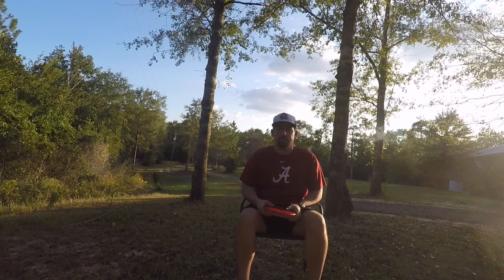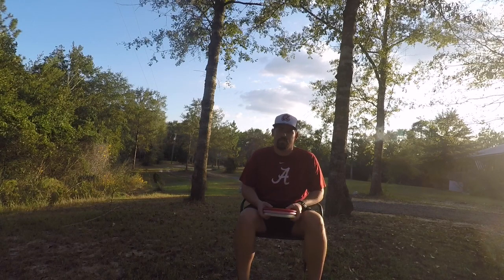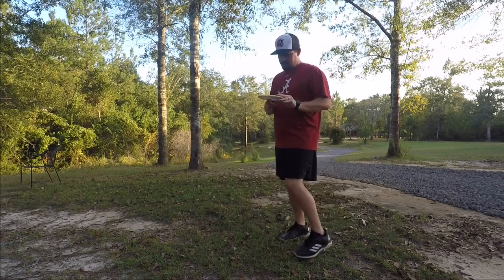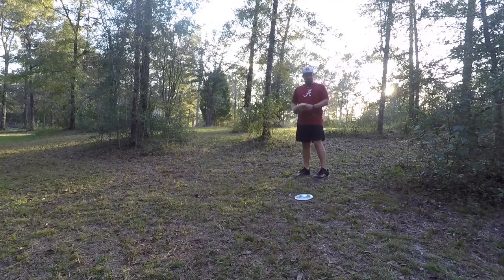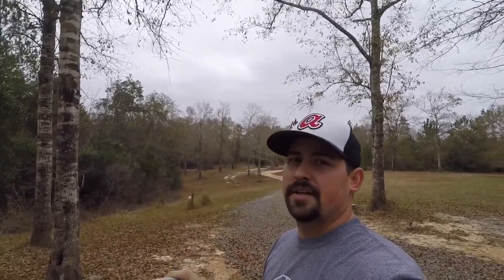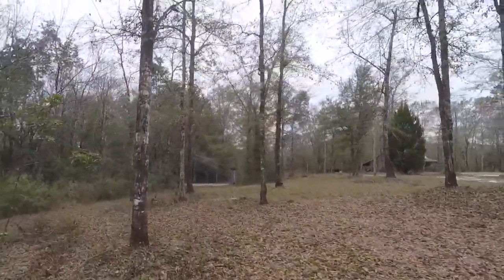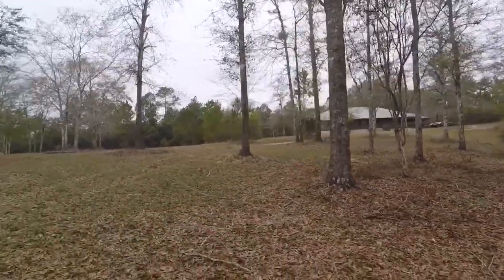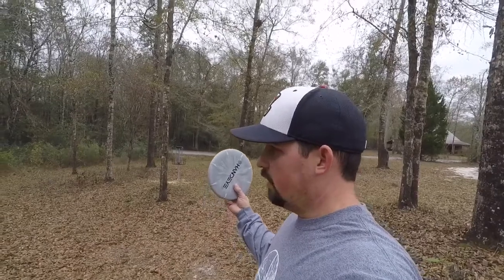Building The Sticks: Basket 2 Tee 1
My wife and I recently moved out into rural Mississippi from Mobile, AL, and the closest public course that isn’t super crappy is about 45 minutes away in Mobile. My wife in her grace and generosity suggested that I make a course at the house. I decided to document the creation of the course, vlog about my tournament experiences, and do disc golf product reviews. I am naming my course The Sticks because we are way the heck out here... in the sticks.